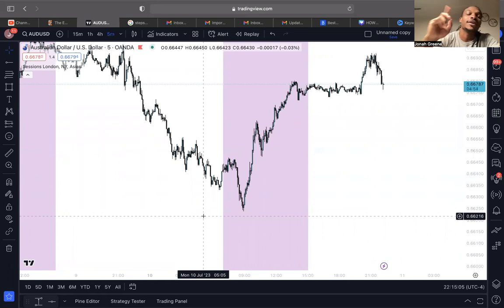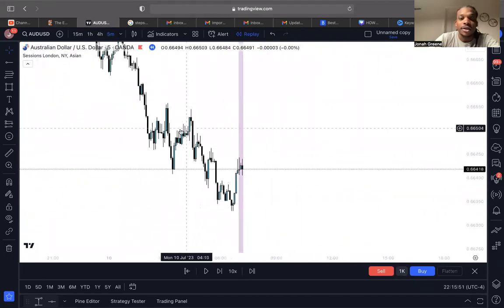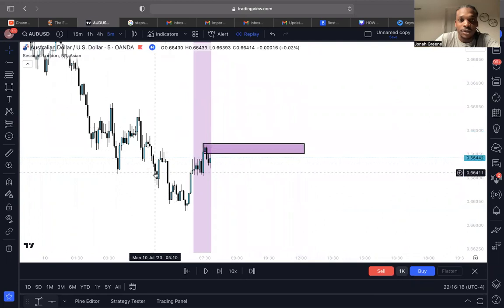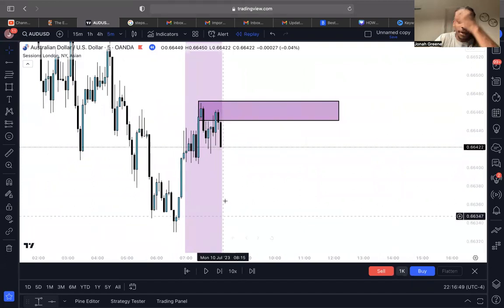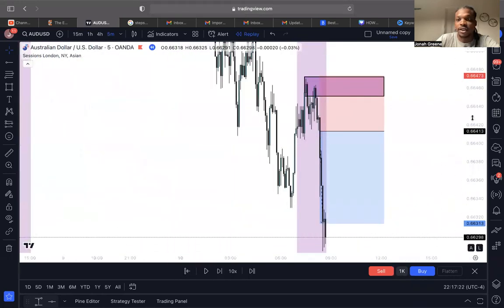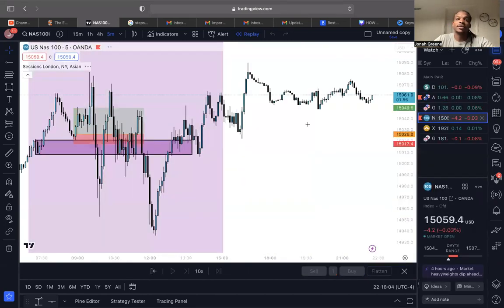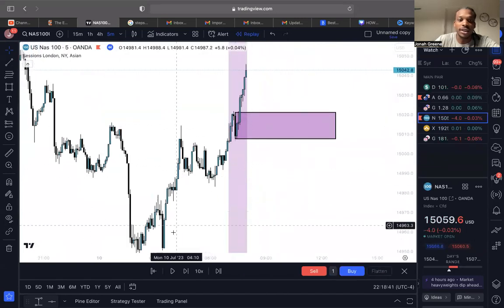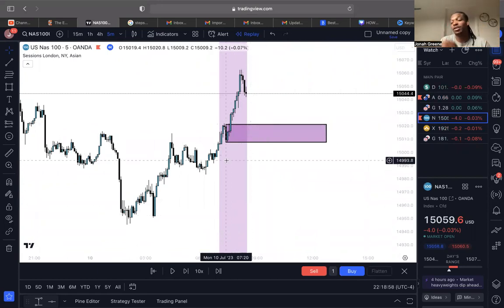NAS100 & AUDUSD- WINNING TRADE BREAKDWON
Here is another video where I show my supply and demand winning setup on AUDUSD and NAS100. This video is to help you understand supply and demand zones and why I am entering and exiting in these areas.

Hope you enjoy this video. God bless